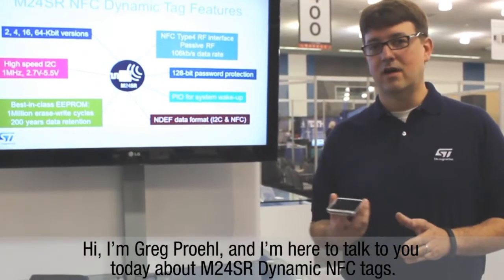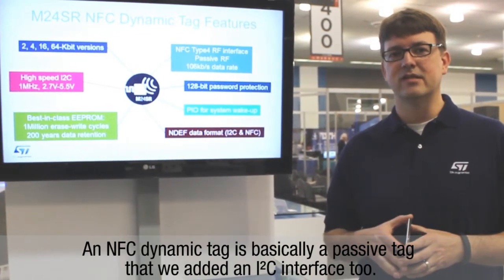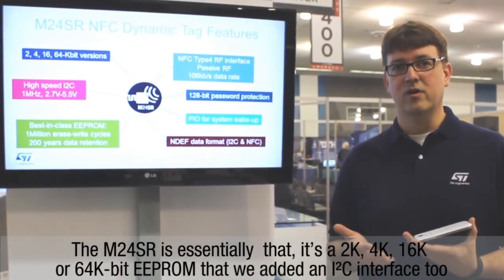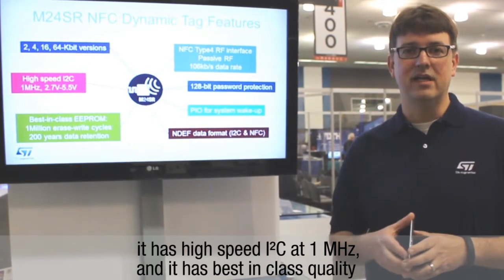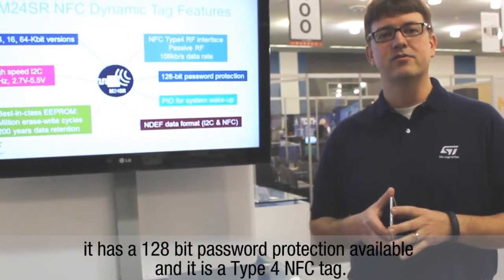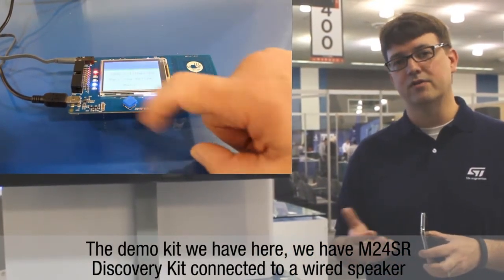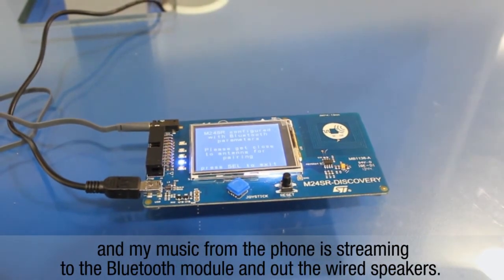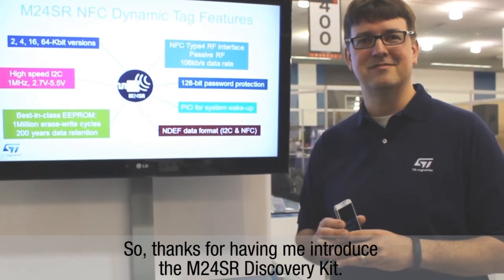NFC / RFID tag with new M24SR series at EEtimes live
Bluetooth pairing use case